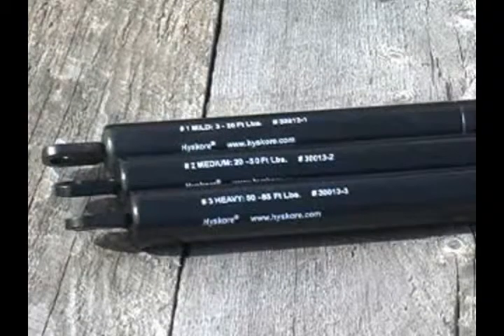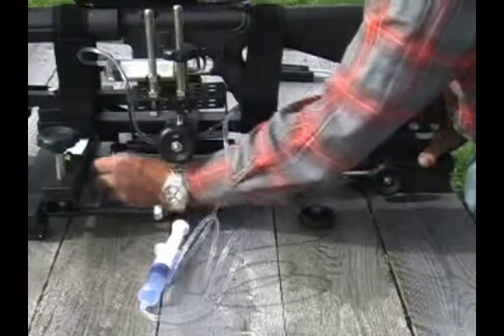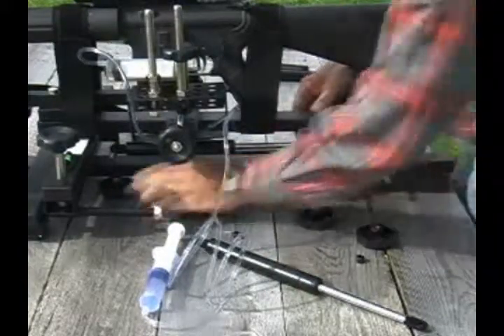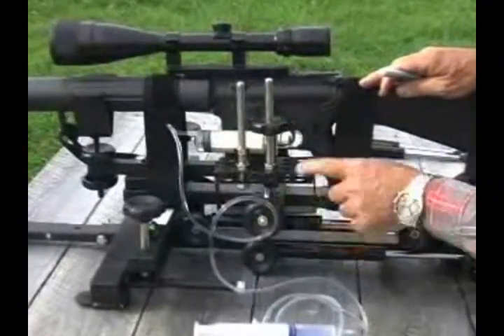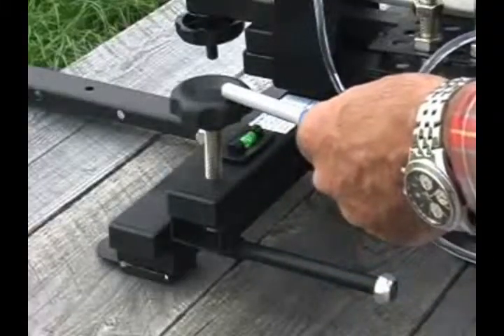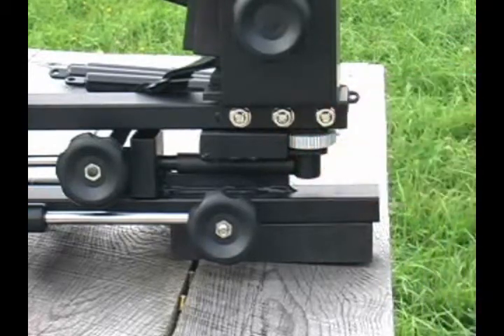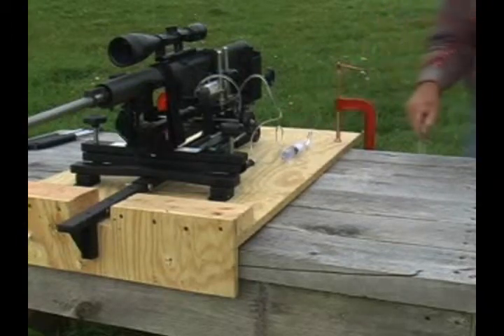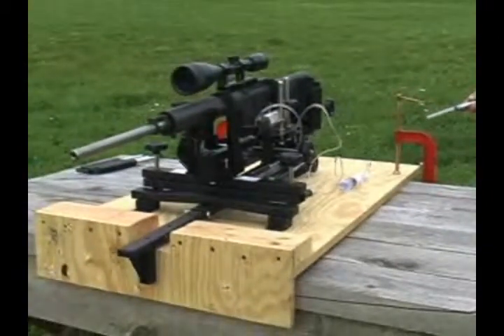How to Set up the HySkore Dangerous Game Rifle Shooting Rest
How do you set up your HySkore Dangerous Game Rifle Shooting Rest? Here is the information your owner's manual is missing!